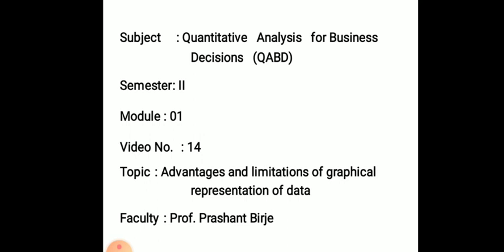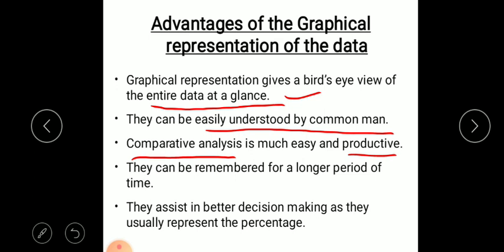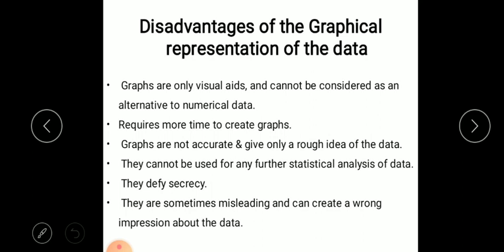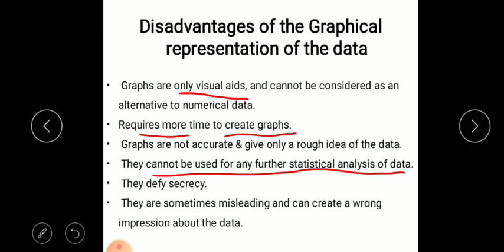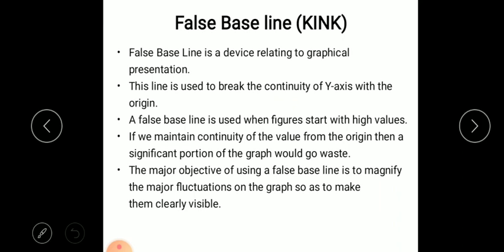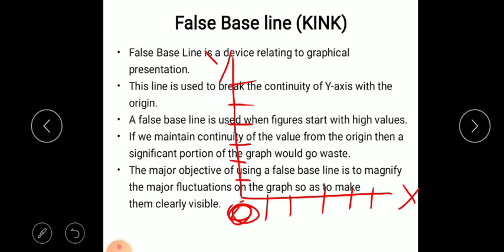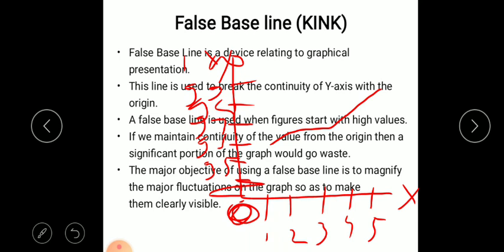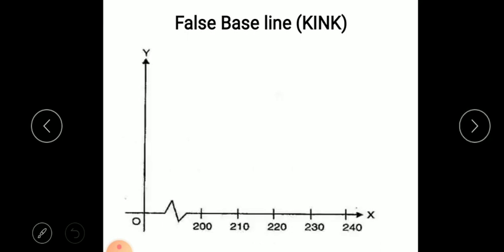2nd Semester, QABD, Module No. 1, Video No. 14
Advantages and disadvantages of Graphical representation of data
False base line